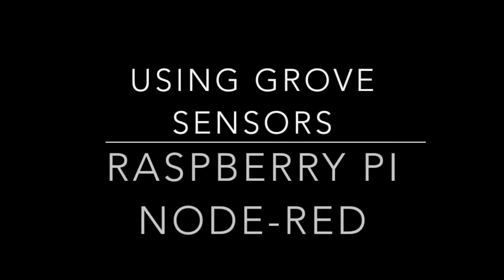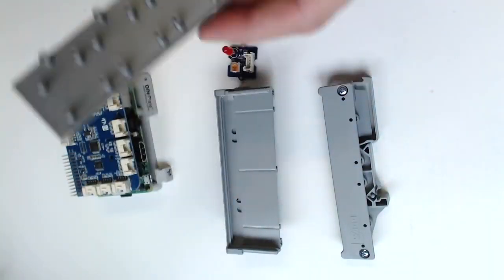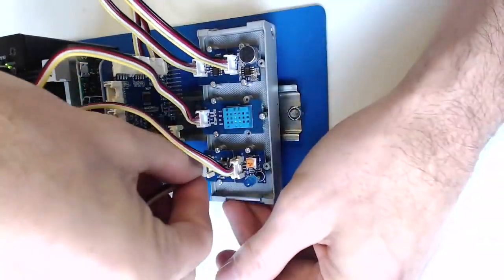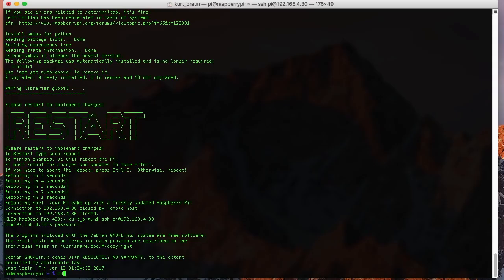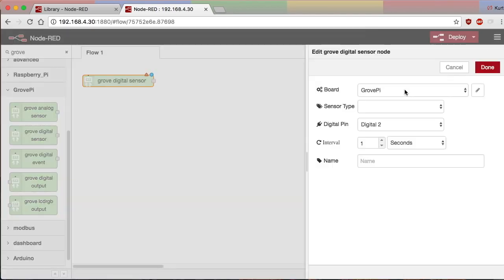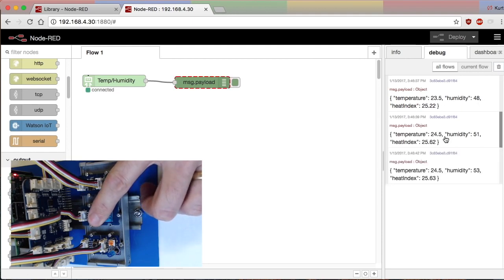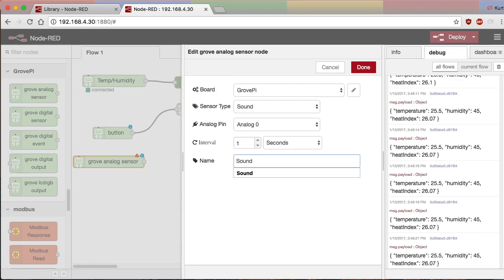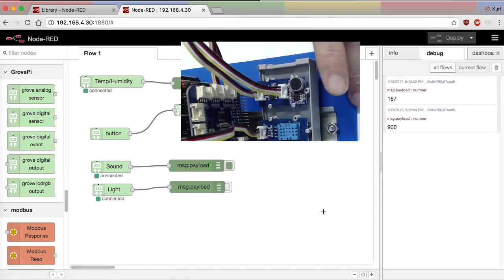Grove Sensors with Raspberry Pi Node RED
This video was created by Kurt Braun

Tutorial using Grove modules with Raspberry Pi & Node RED.

A easier way to get started with Arduino, check out our Grove Beginner Kit for Arduino: